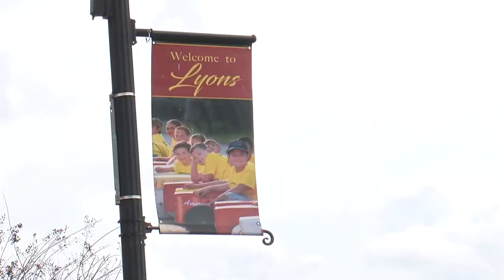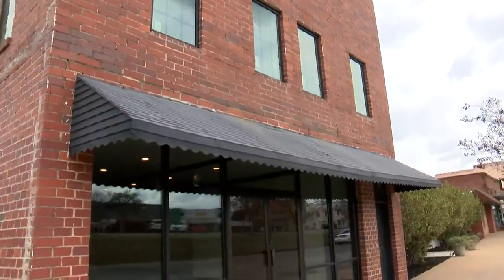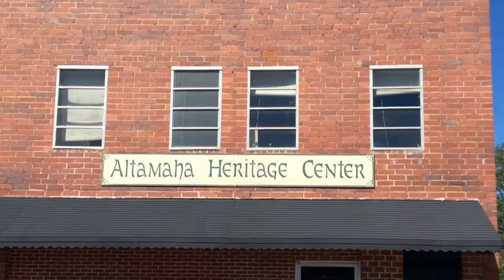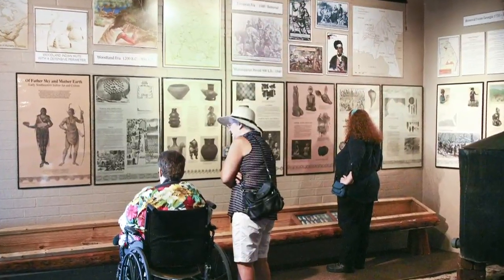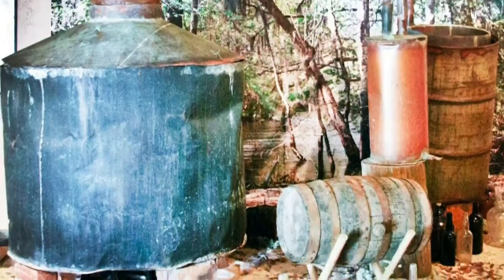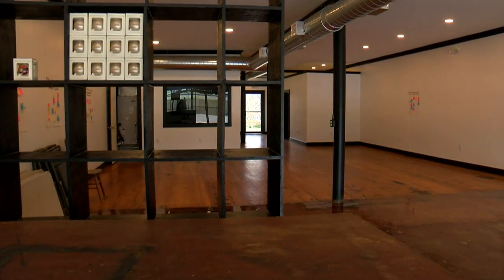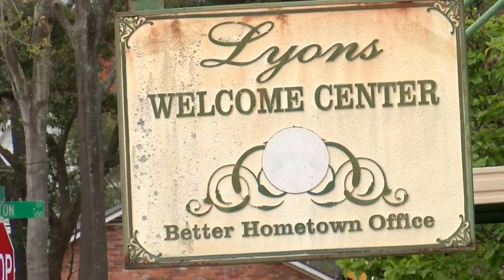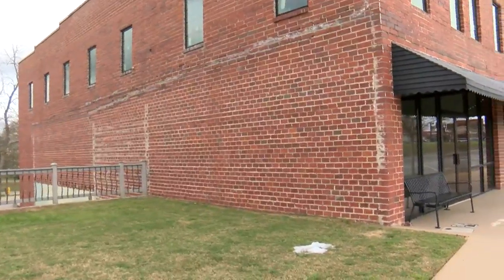New Welcome Center almost complete in Lyons